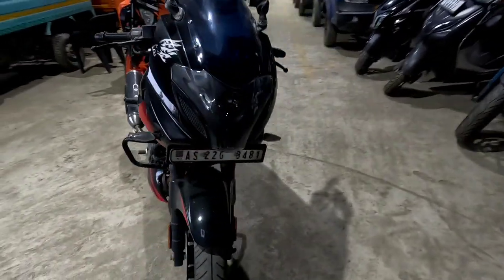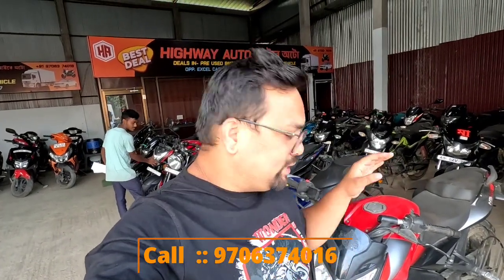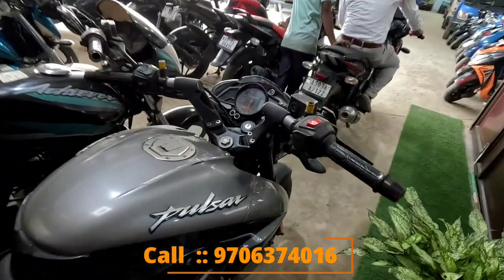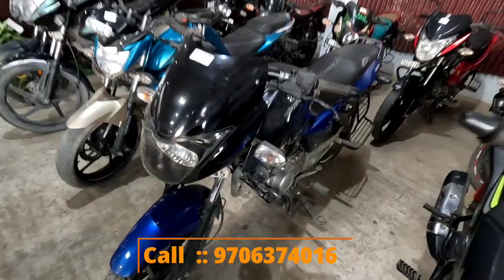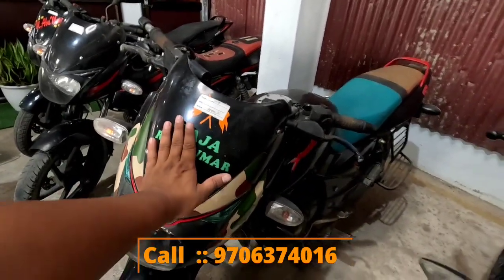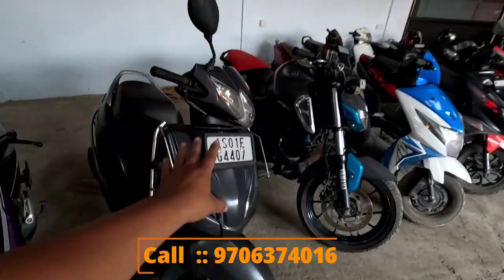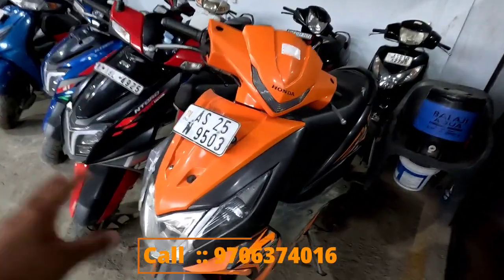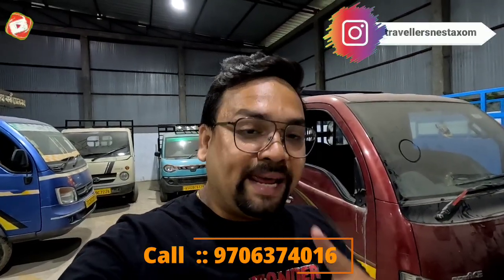Second Hand Bike Market In Guwahati || Ns 200 Xpulse Pulsur 220 Ntorque Sale Start Petrol Free 💥💥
কি কম ৰাইজ , আগৰ Channel Tu Gayab
2 Lac হ'ব লগা Channel Tu Terminate .

Shop Details
Highway Auto
Paschim Baragaon NH37
OPPOSITE EXCEL CARE HOSPITAL
Guwahati Assam
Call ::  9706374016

Regards,
Deepjyoti Das